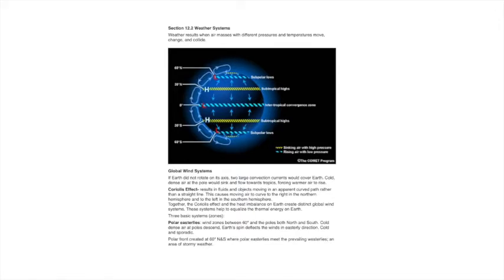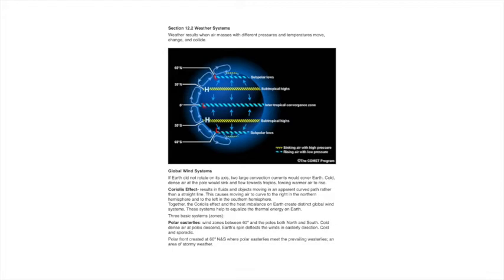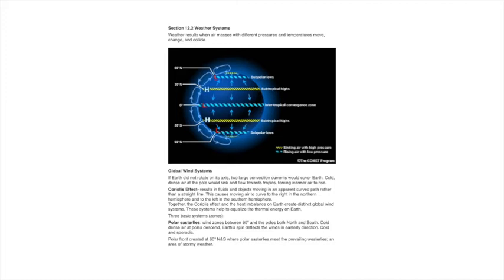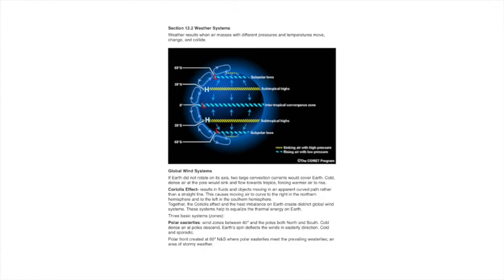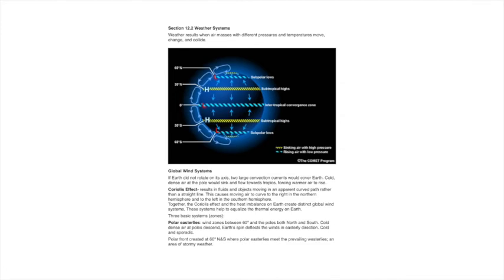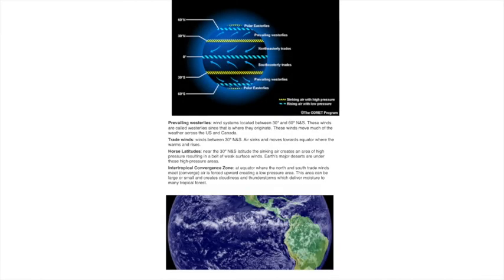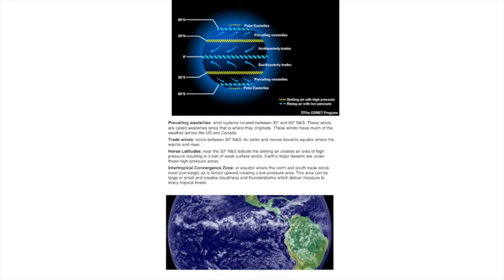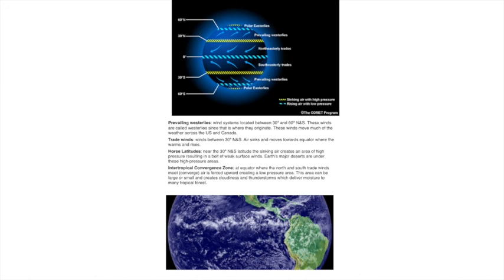12.2 part 1 Global winds